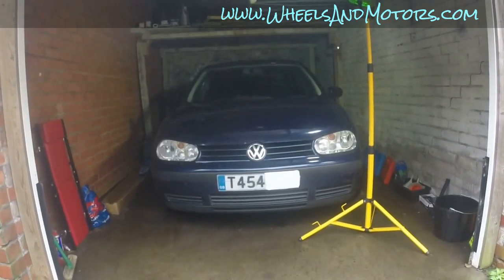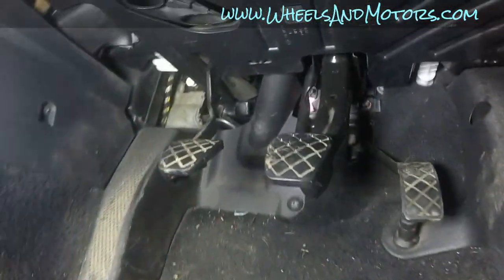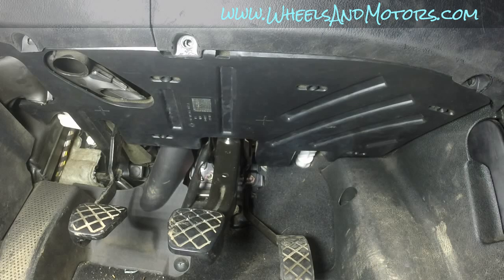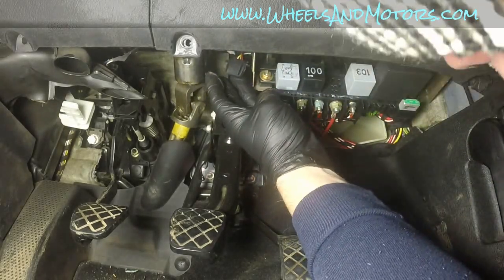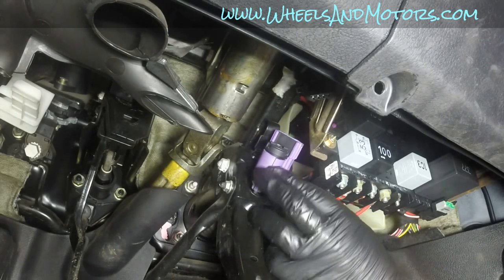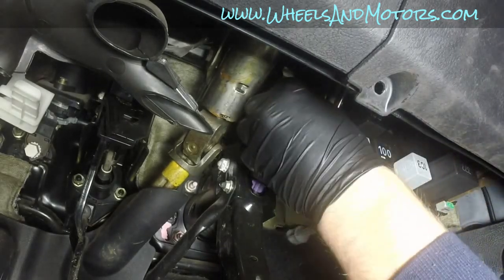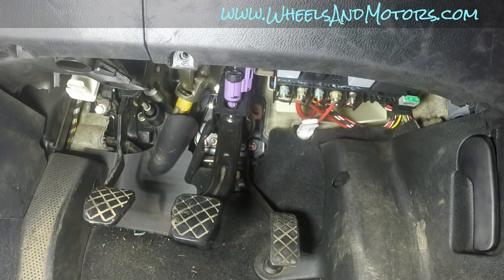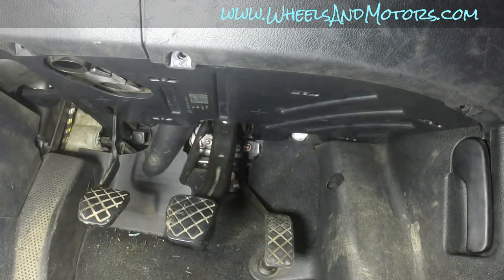How to replace brake light switch in VW Golf Mk4 (right hand drive)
This video shows how easy it is to replace brake light switch in Volkswagen Golf Mk4. The car in the video is right hand drive (steering wheel on the right). Left hand drive cars are very similar. Same principle can be applied to many other Volkswagen vehicles.

Here's the link to job description with images, also available in printable format: